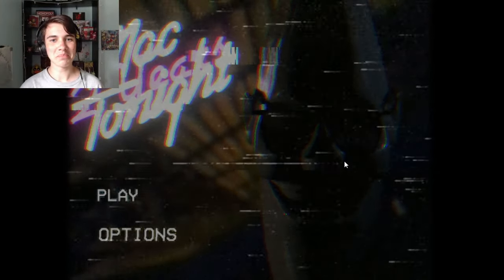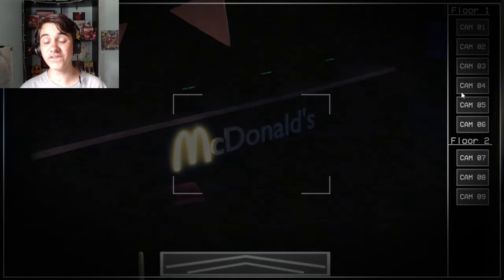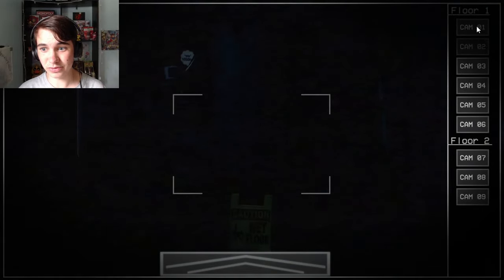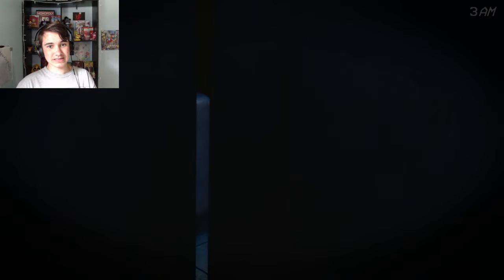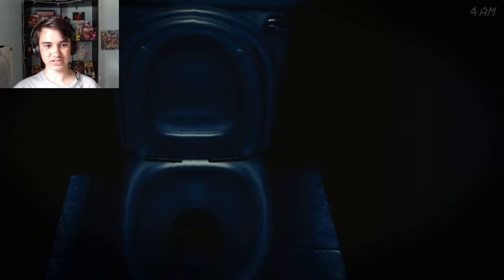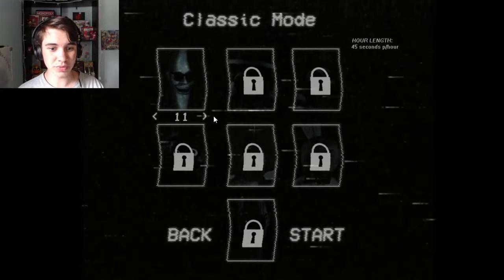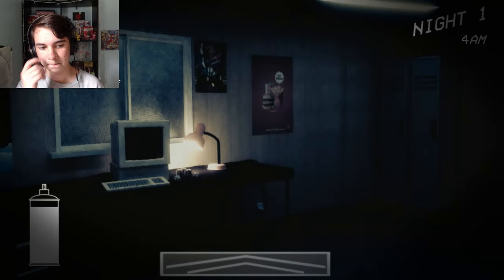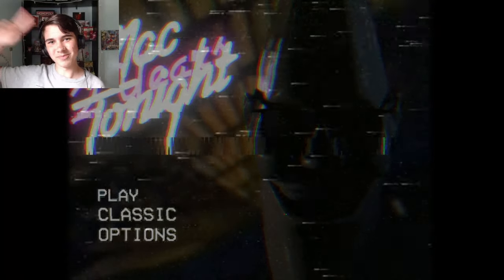DINNER AT MCDONALD'S | Five Nights With Mac Tonight: 2nd Anniversary Edition - Part 1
COME ON, MAKE IT MAC TONIGHT!